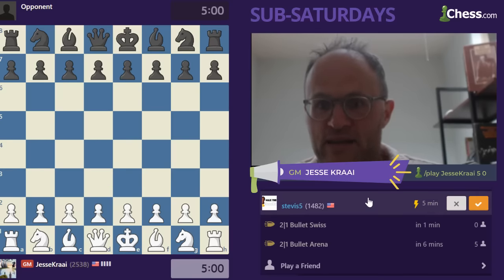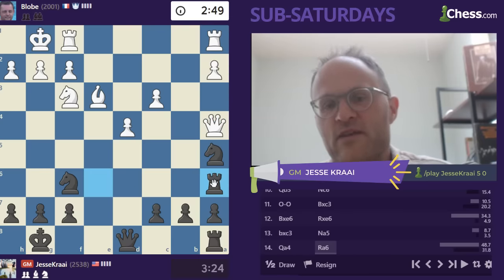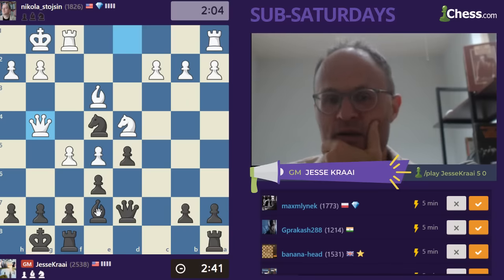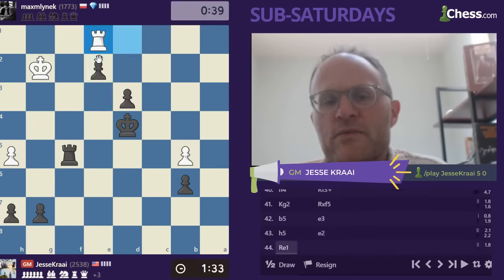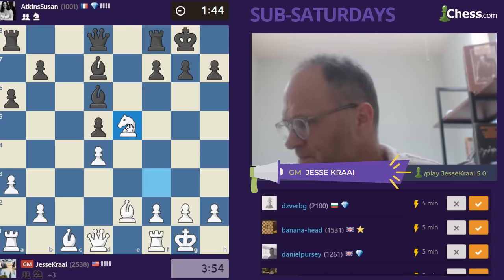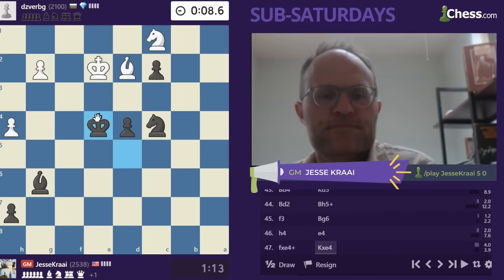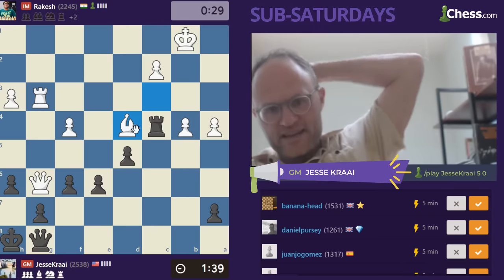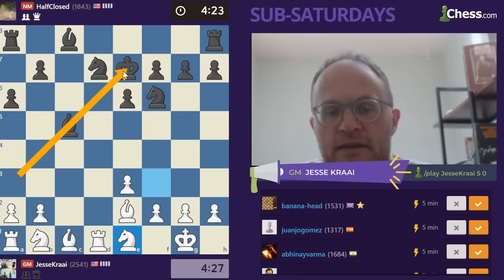Jesse Kraai Defeats And Instructs Chess.com Users! Sub Saturday #10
They say you learn the most from your chess losses; a loss to GM Jesse Kraai must be the most valuable learning experience! Don't miss the educational and humorous nuggets dispensed by this great chess instructor!